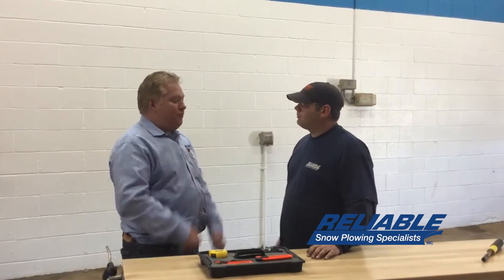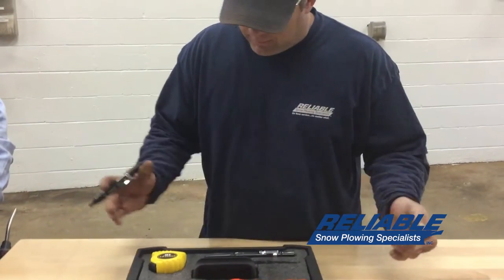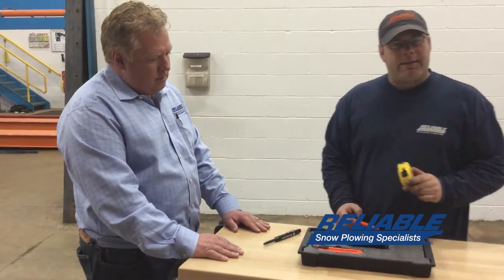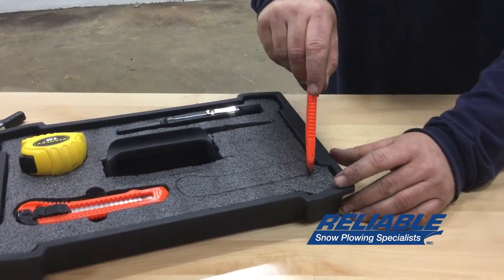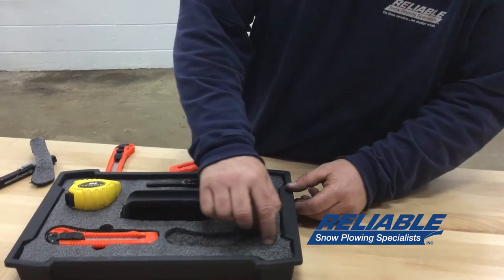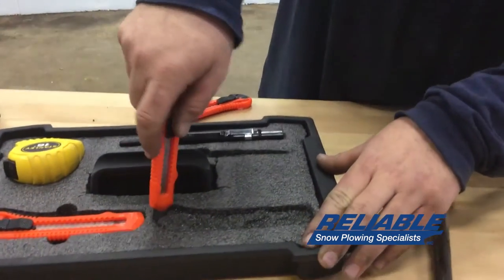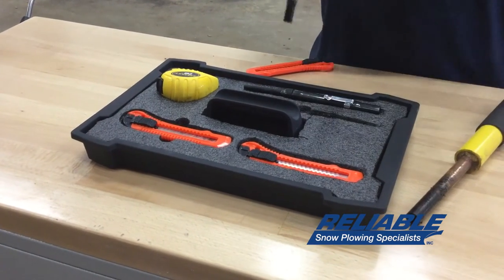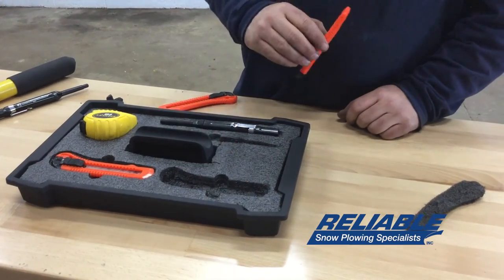Lean Shop - Kaizen Foam Tool Organization - Reliable Snow Plowing Specialists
Follow Reliable through the process of introducing the lean process to the service industry!